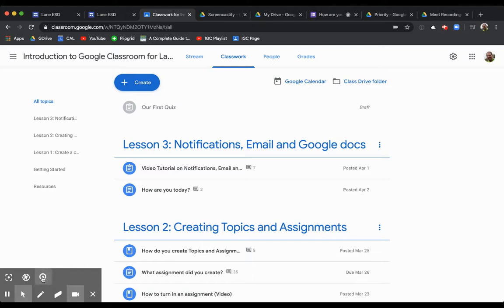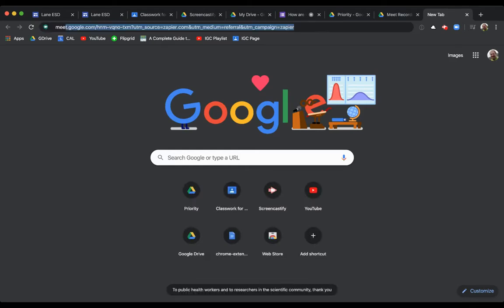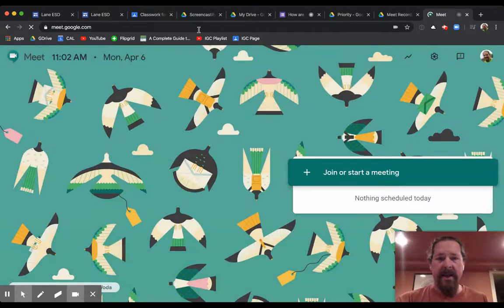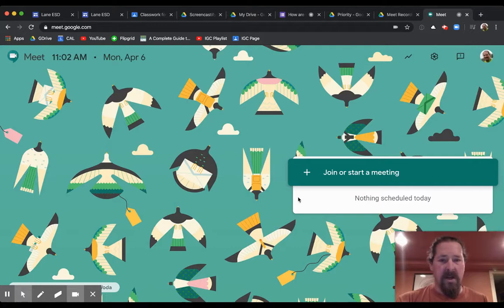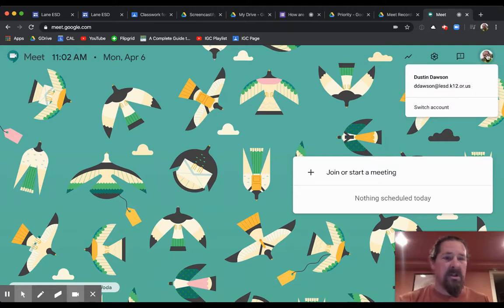How to screen cast with Google Meet